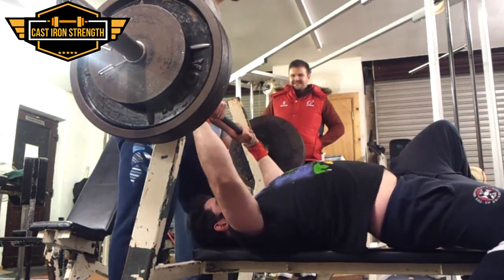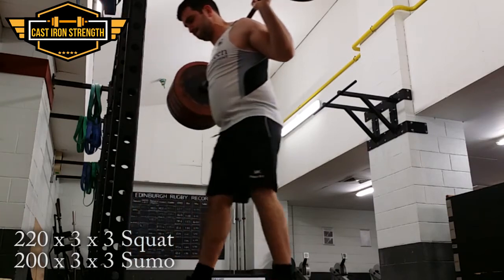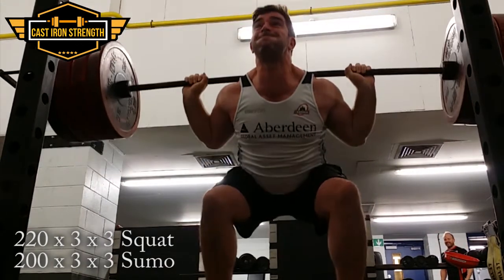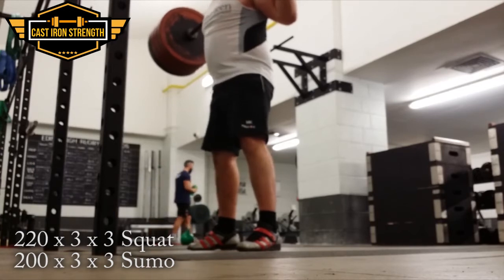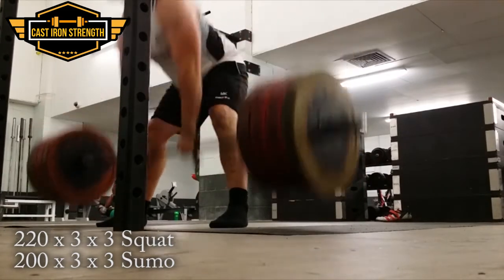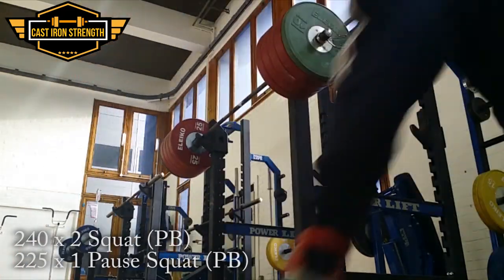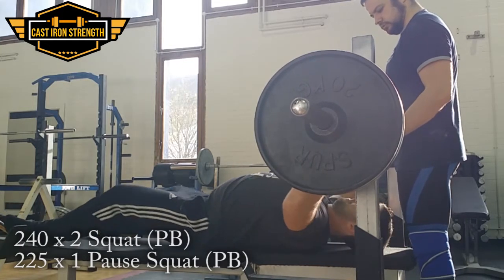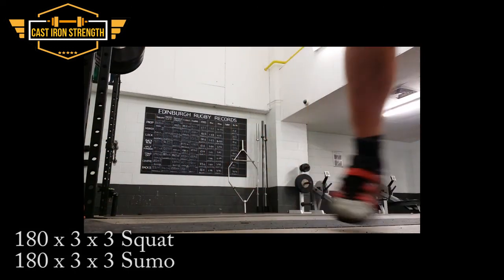Vlog 10 PBs beacause I'm feeling bad (now with sound!)